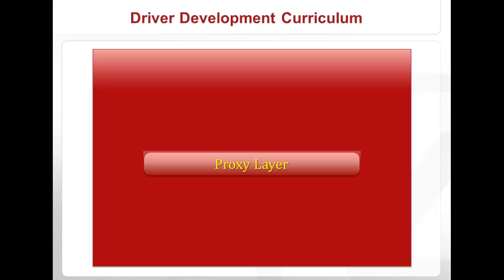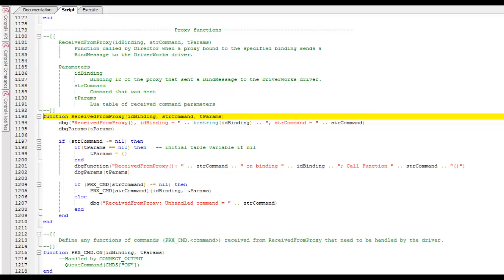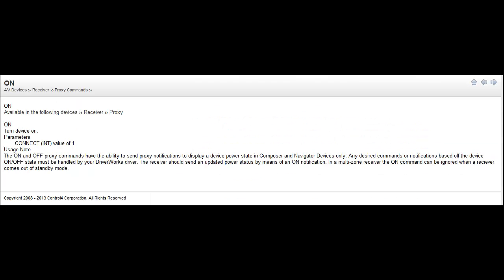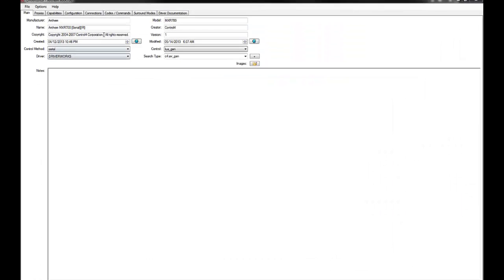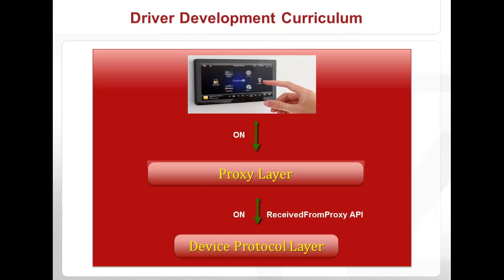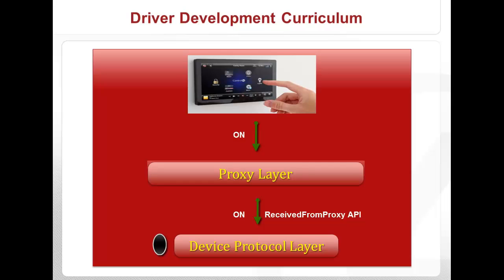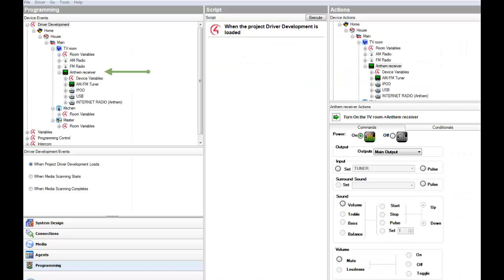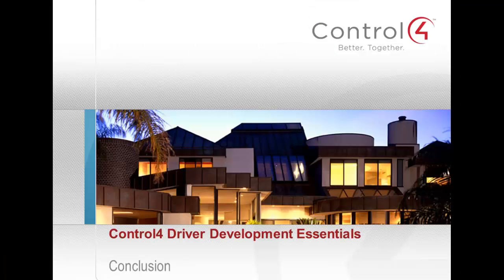401 Module 2 A Look at the Proxy Driver